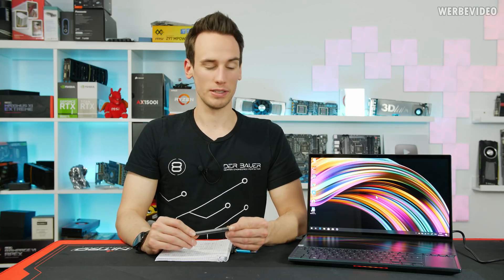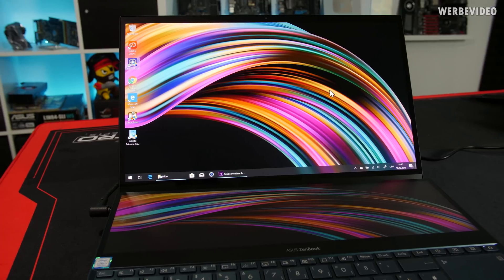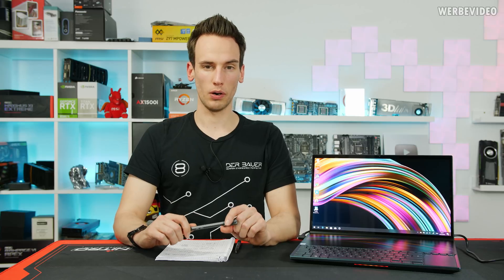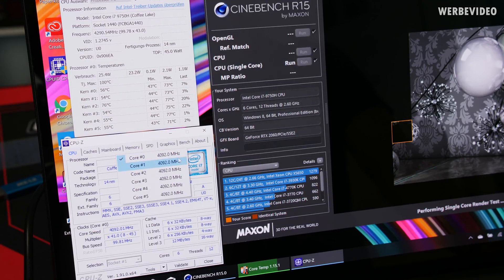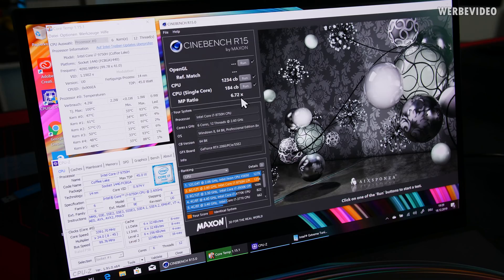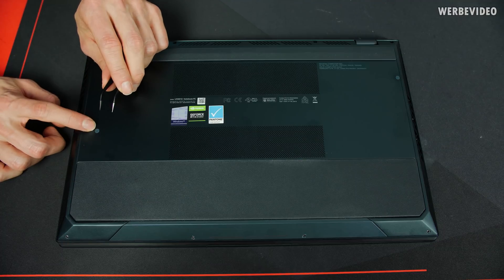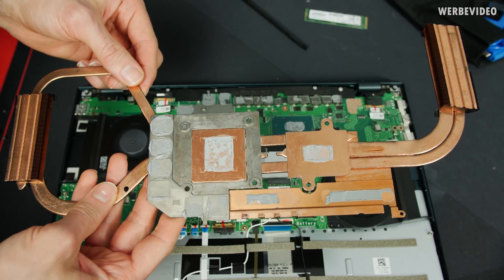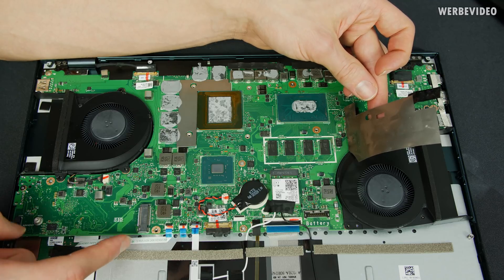This Dual 4K Notebook comes with a Nifty Cooling Feature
Music / Credits:
Song: Dorian

Outro:
Vendetta Beats - Angelus
(Custom Version)